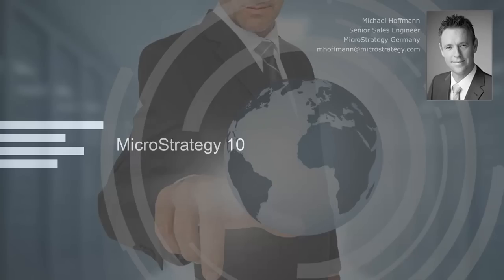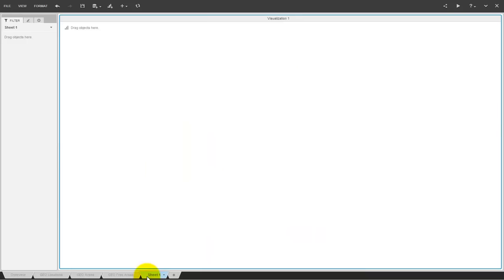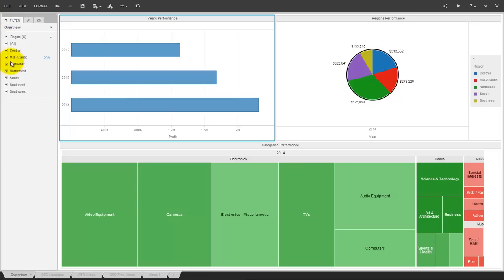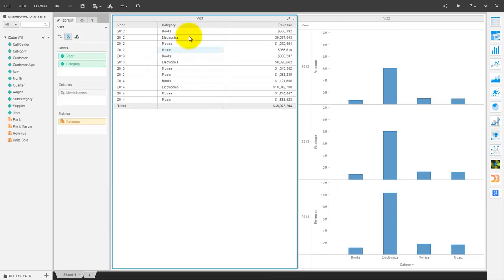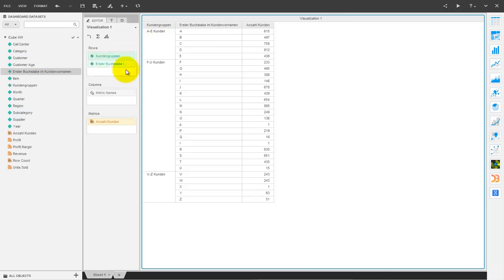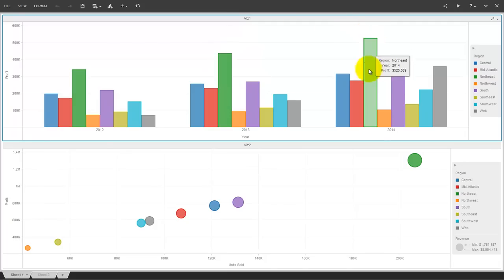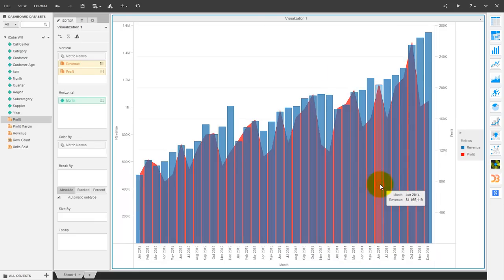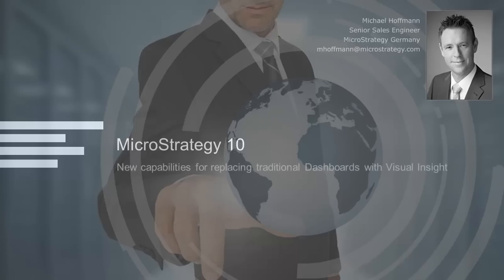MicroStrategy 10: New capabilities for replacing traditional Dashboards with Visual Insight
This Video shows some of the new features of Visual Insight in Version 10 that are very important if you want to replace traditional dashboards with VI in order to save a lot of money and time in your development process. This Video doesn't show all the fancy and colorful analysis capabilities. It's focused on key features some of our customers missed in version 9.4.1 when they tried to use Visual Insight for traditional dashboards based on MicroStrategy documents. From now on VI in Version 10 is so powerful that you can do a lot more that ad-hoc analysis and agile data discovery. You can replace your traditional dashboards if you don't need to follow a pixel perfect approach.